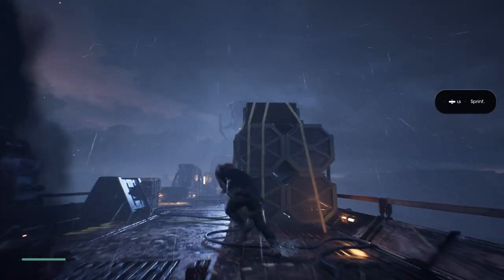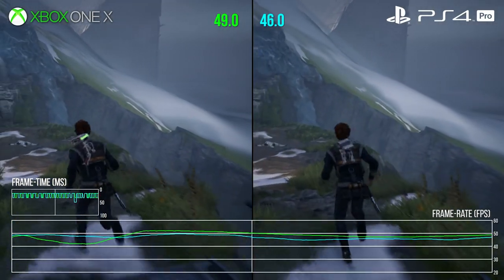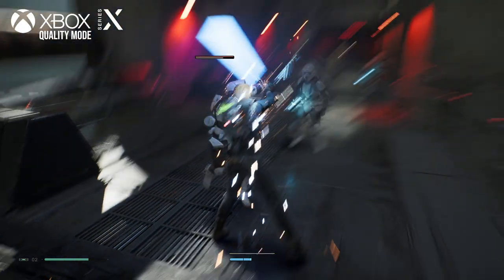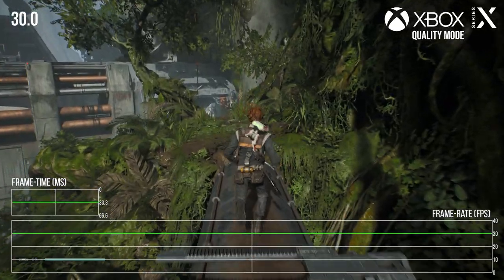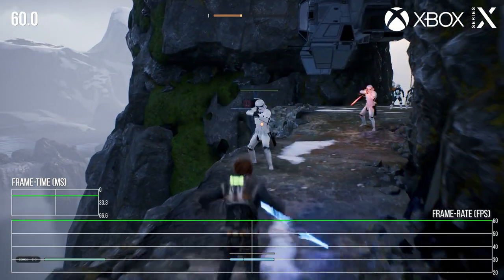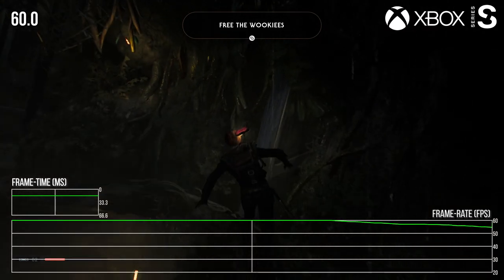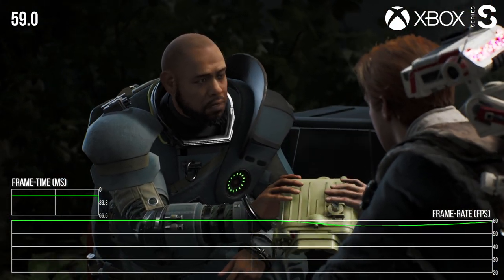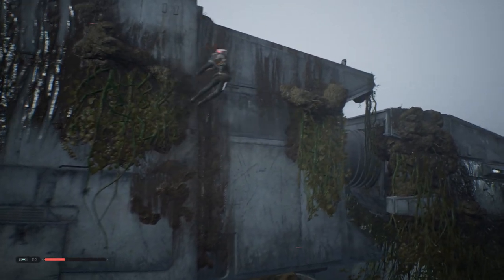Star Wars Jedi: Fallen Order PS5/ Xbox Series X/ Series S - Next-Gen Patch Tested!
Wow, that came out of nowhere! Respawn Entertainment has updated Star Wars Jedi: Fallen Order to tap into the extra horsepower of the Xbox Series X and S consoles, plus of course, PlayStation 5. It's 'back compat plus' as Rich calls it, so relatively limited compared to a native next-gen app - but here's how it looks and plays on all three systems.